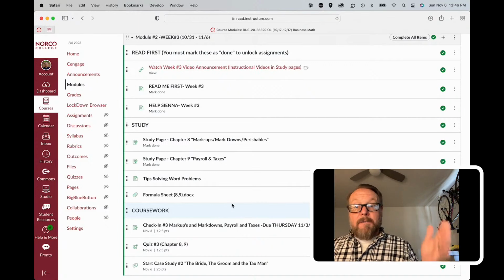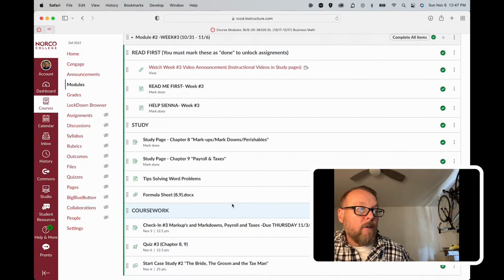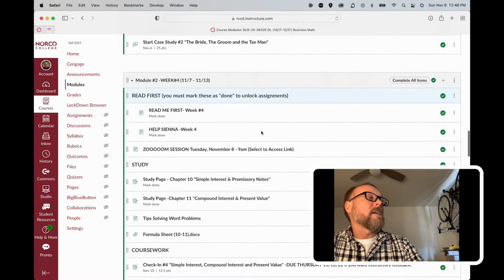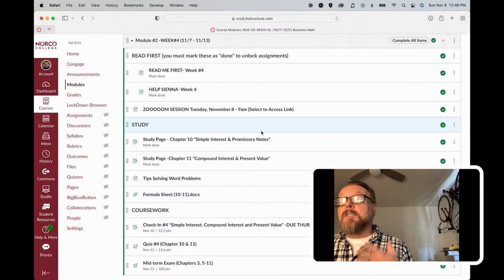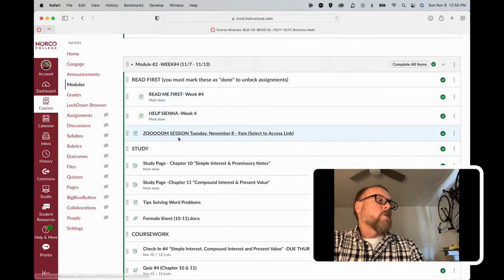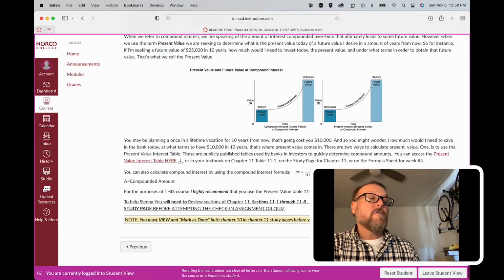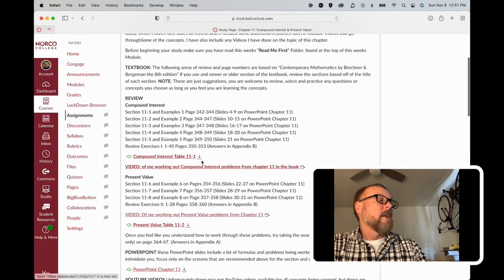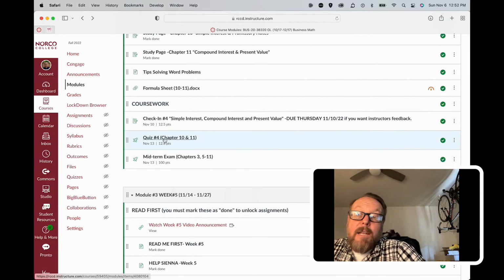BUS20-Week#4 Announcements Video